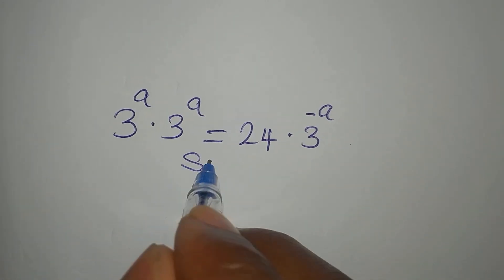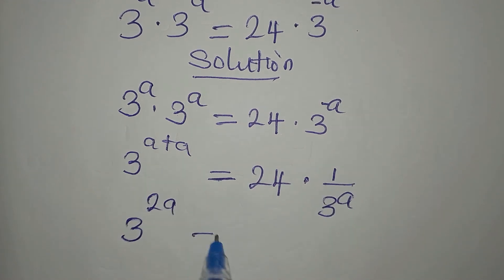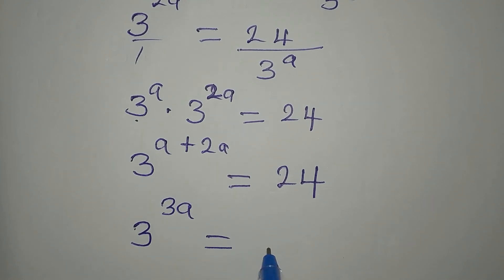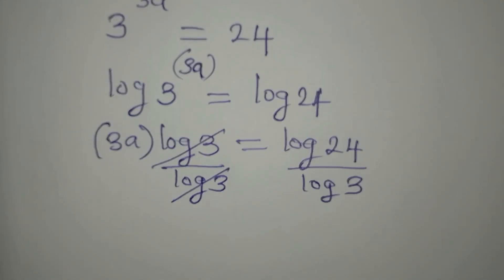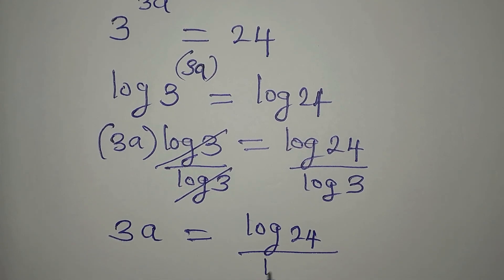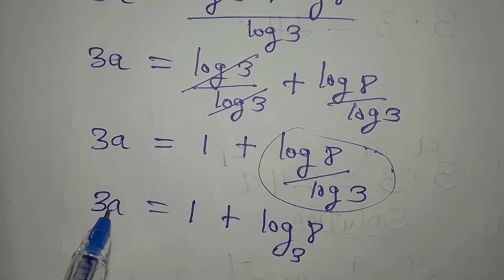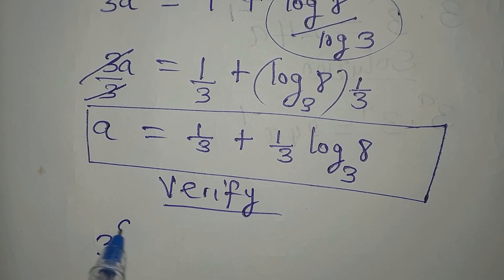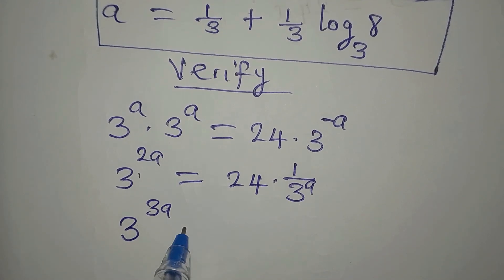Japanese how many of us can solve this? | Olympiad Mathematics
This is beautifully solved for you guys